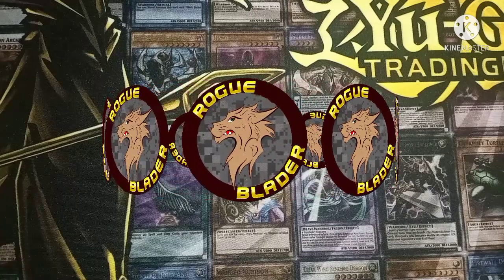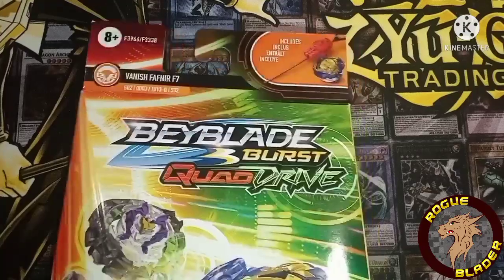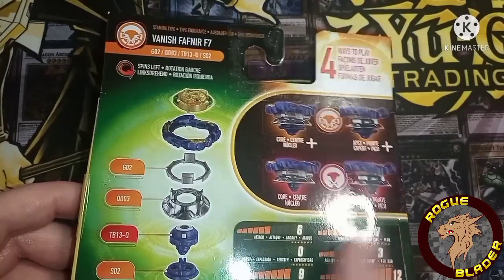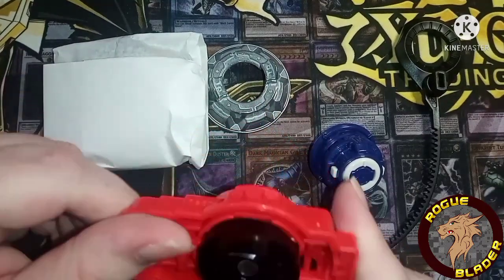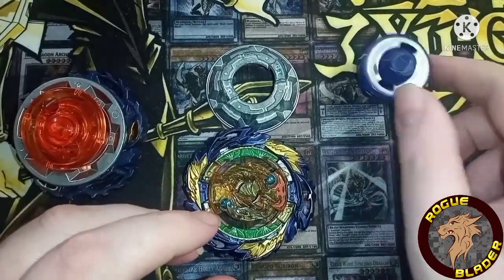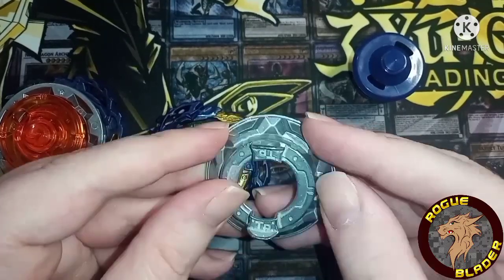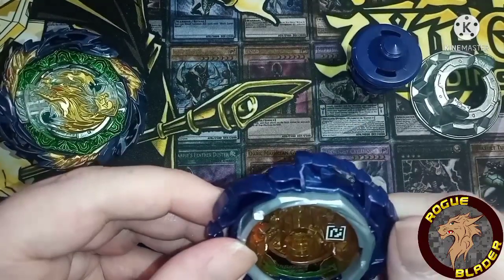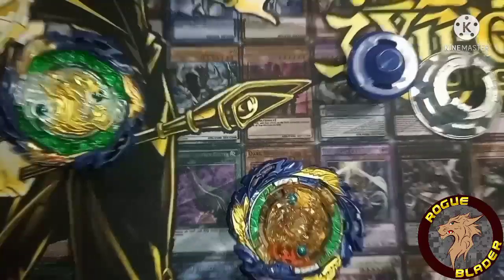hasbro vanish fafnir f7 is it any good?